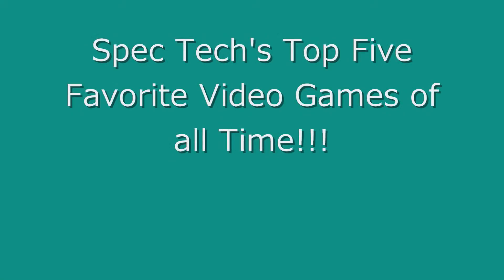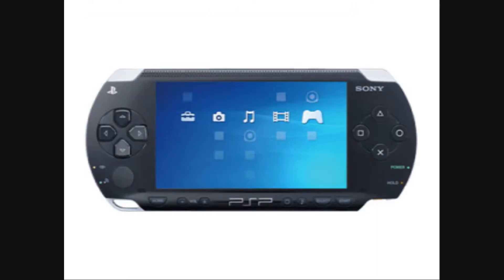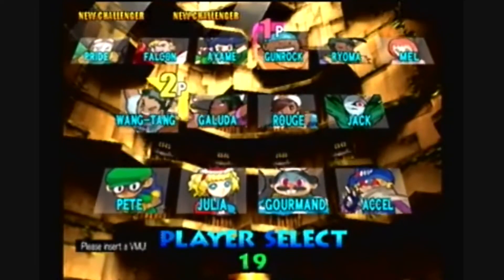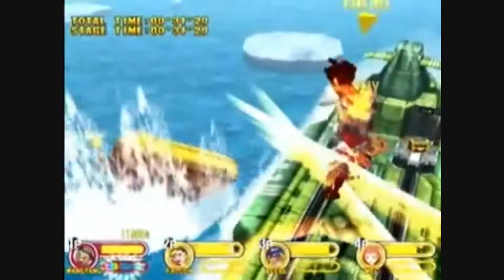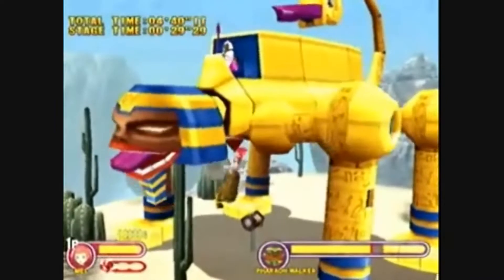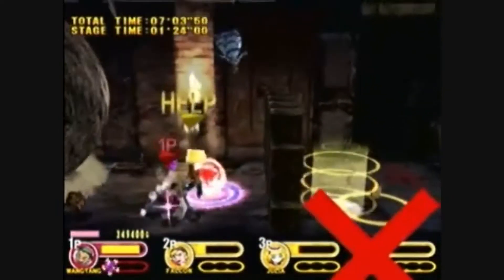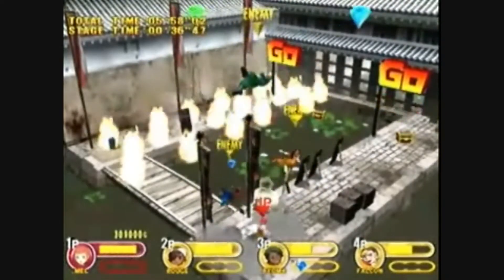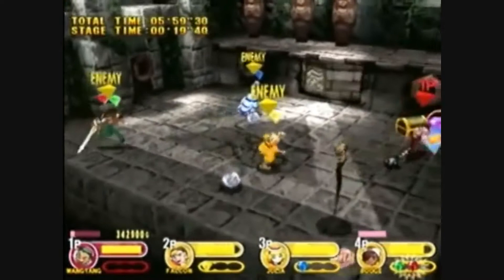SpecTech Top 5 Favorite Video Games (#4)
This is the official top 5 favorite video games from Valdosta State University and the Spectator.